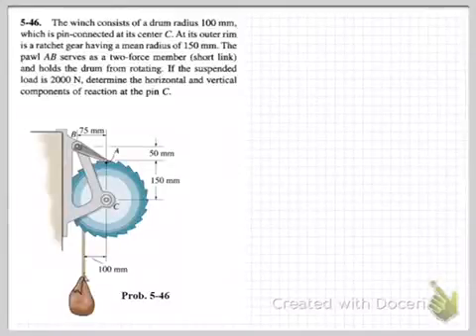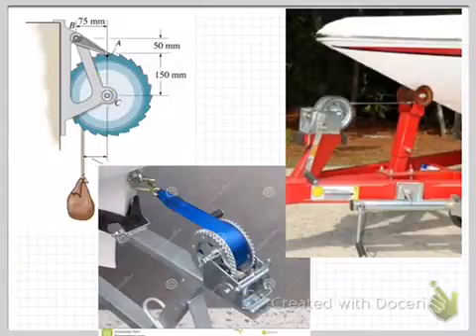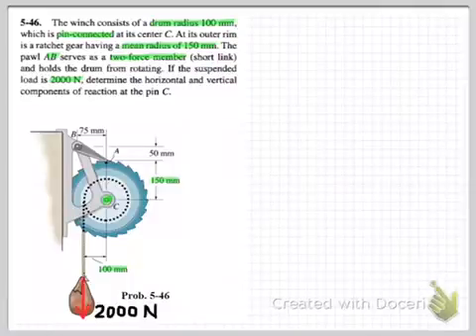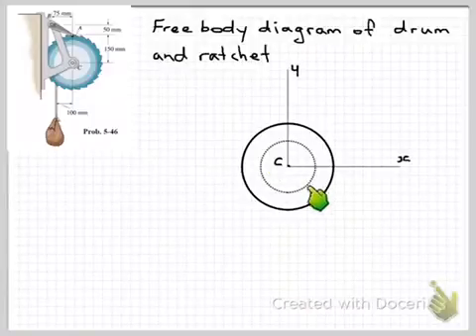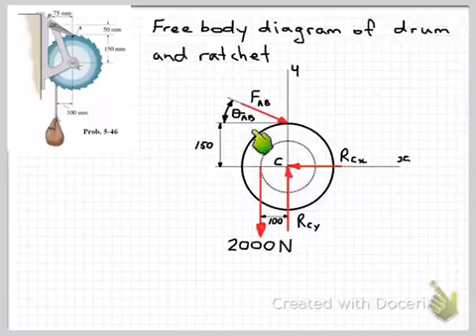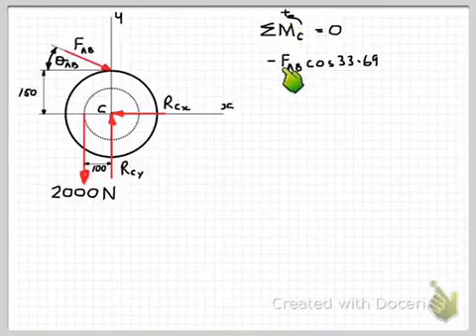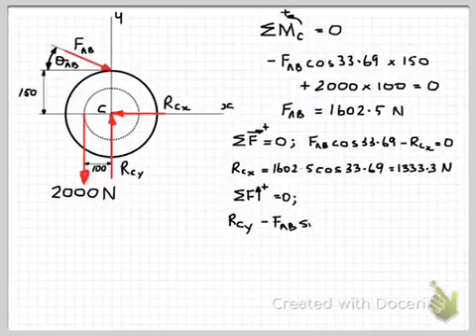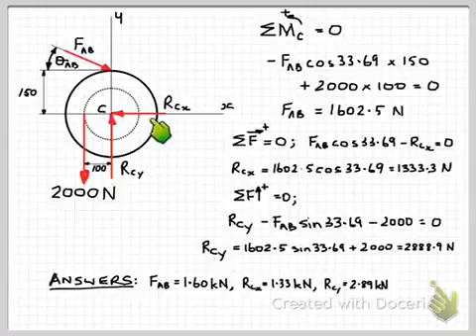Analysis of a winch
Force analysis of a winch. This is a problem from a textbook so I spend the first few minutes looking at real winches. If you want to go straight to the solution, skip ahead to about 3mins into the video.